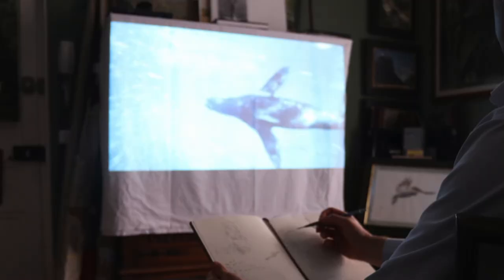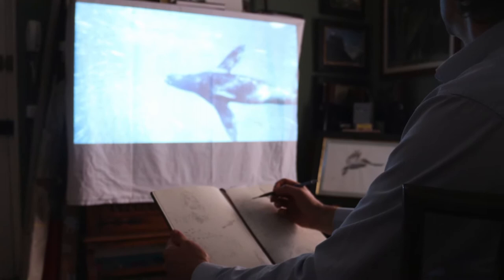TUTORIAL sealion painting. INSPIRATION episode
The challenging process of creating an underwater themed animal painting, from the initial drawings from life, through the different stages of creating a final composition.